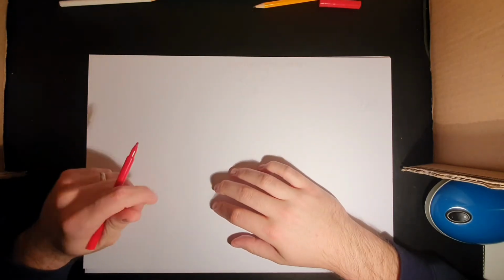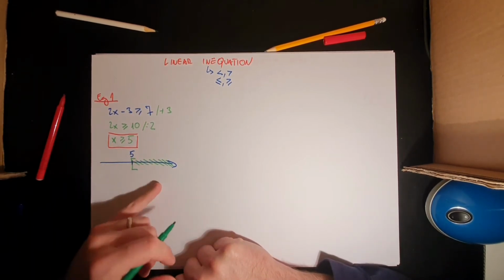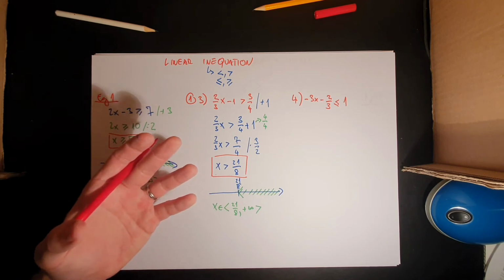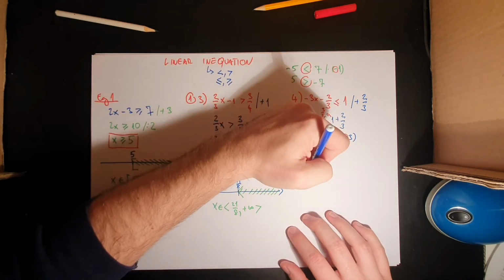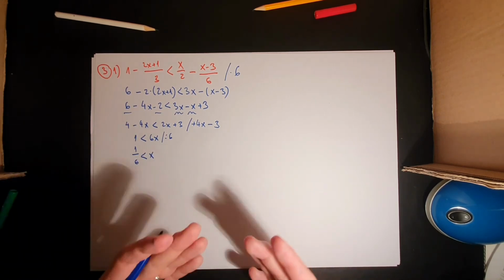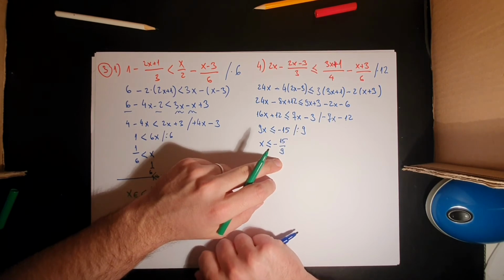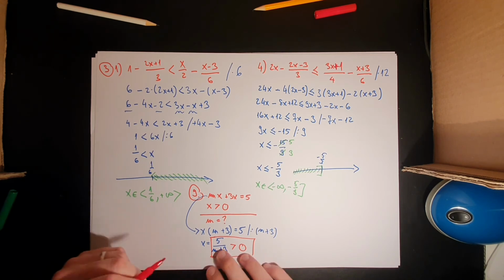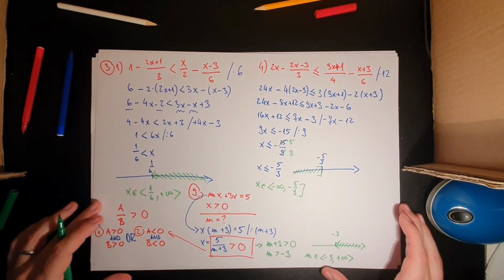4. Simple linear inequations